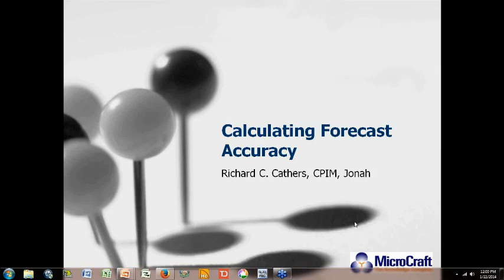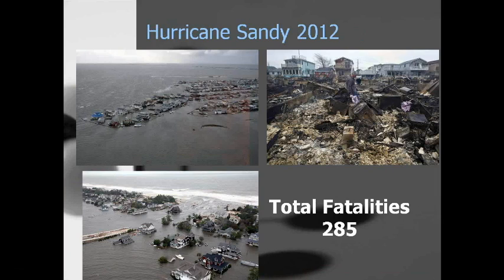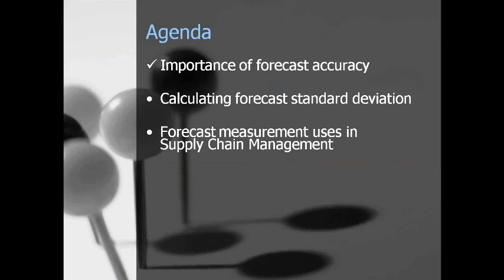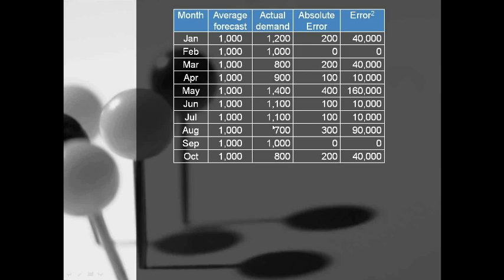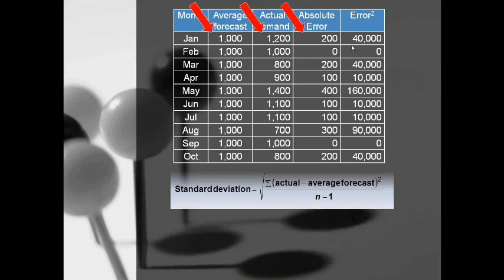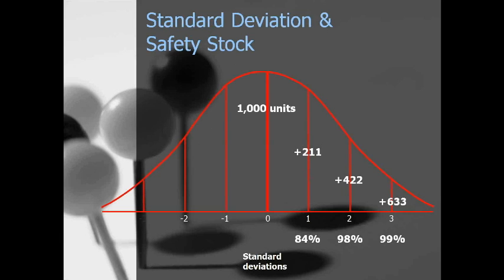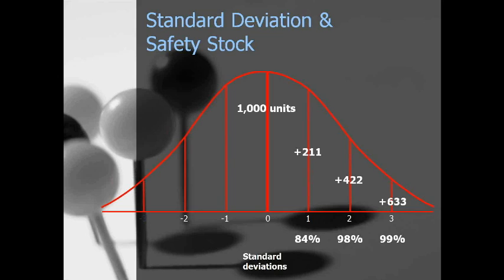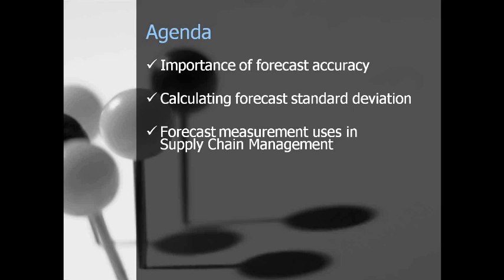Calculating Forecast Accuracy